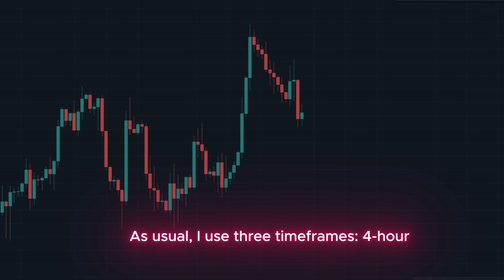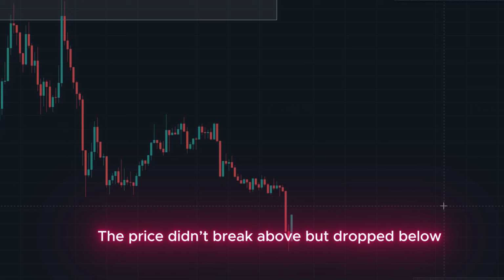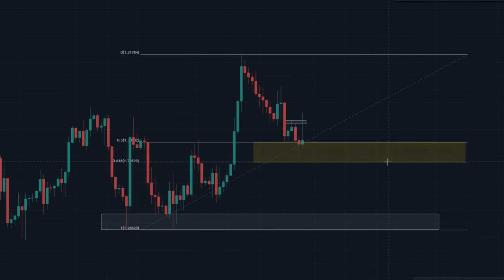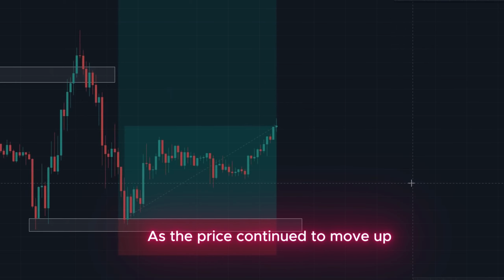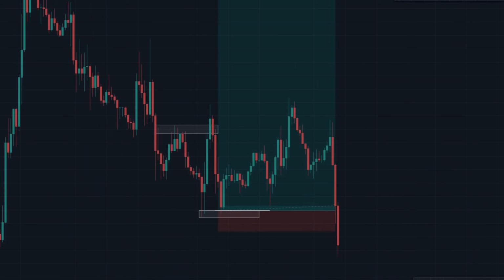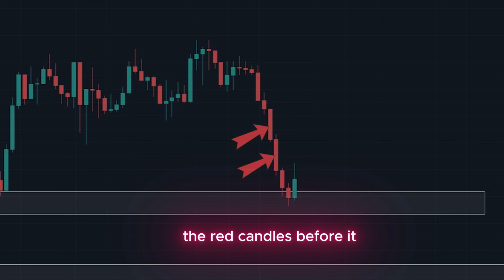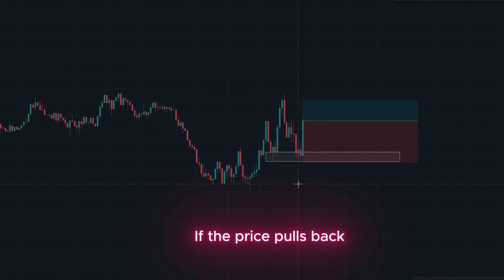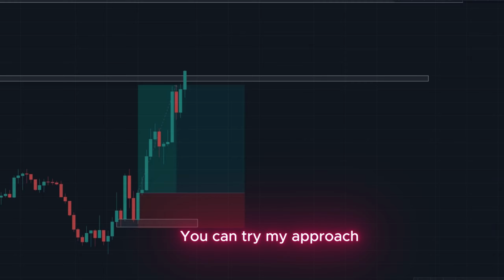How to Place Perfect Orders Using 4 Time Frame Analysis | #12 Real Price Action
📌 In this video, you’ll learn how to place high-probability orders using 4 time frames — a powerful strategy based on real price action techniques.

📈 This method works great for Forex, Stocks, and Crypto markets. Whether you’re a beginner or advanced trader, this strategy helps you improve your entries and reduce false signals.